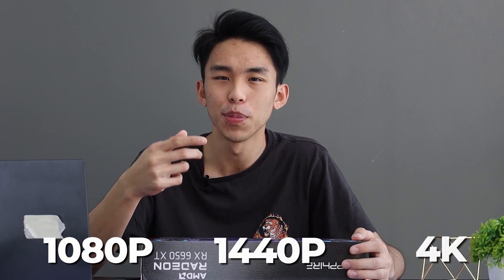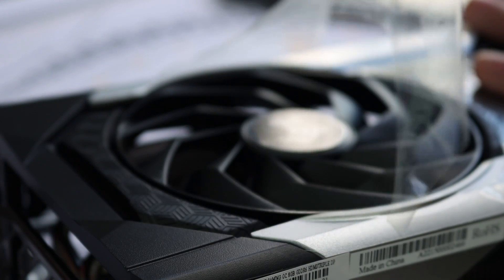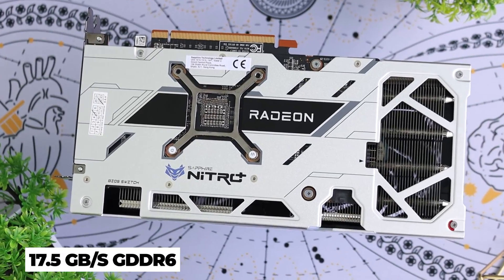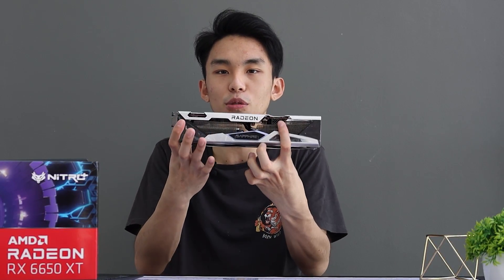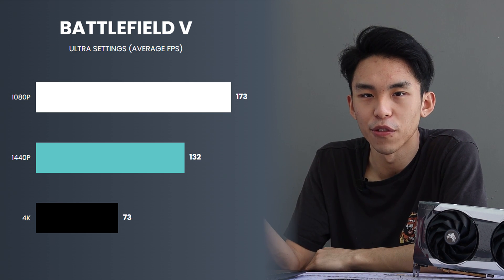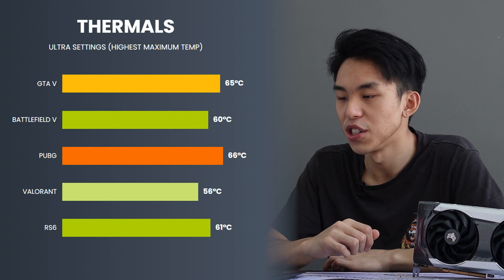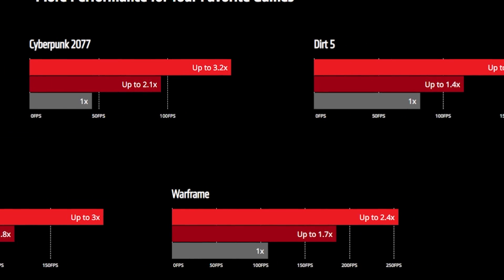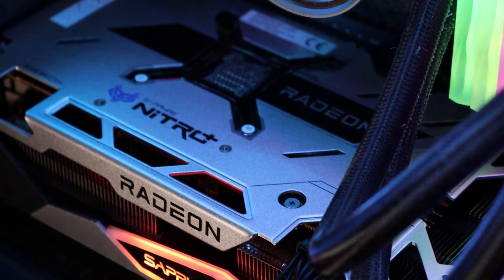AMD Radeon 6650XT -Budget Gaming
🤤My Gear:
Canon EOS 90D
Rode Video Micro
Manfrotto Tripod
Raleno (Small)
Raleno (Big)
Shure MV7
Elgato Mic Arm LP

0:00 - Hello!
0:13 - Unboxing
0:48 - First Impressions!
1:13 - Overview (Exterior)
1:47 - BIOS Switch
2:05 - Overview (Specs)
2:34 - Card Design
2:54 - Cooling Fans
3:01 - Cooling Solution
3:37 - Clock Speed
3:50 - Benchmarks
5:20 - Temperatures
6:00 - RSR (Radeon Super Resolution)
6:56 - Conclusion
7:10 - Pricing
7:45 - Bye!

xd